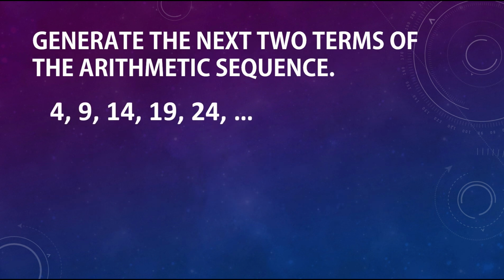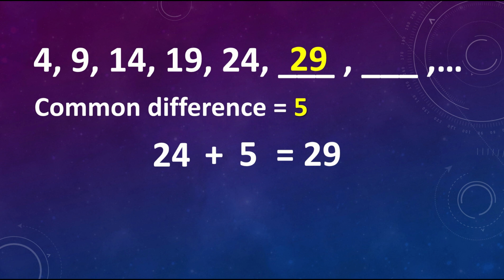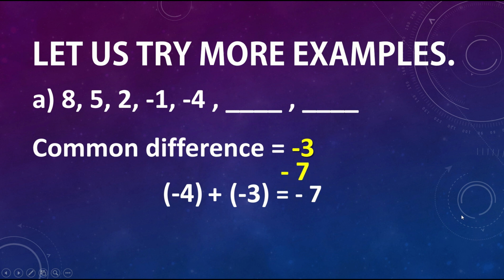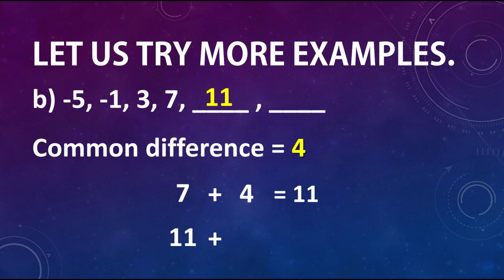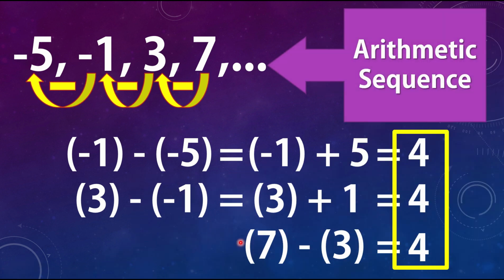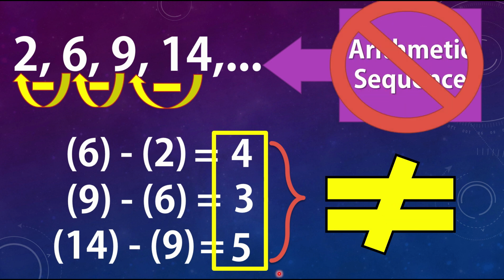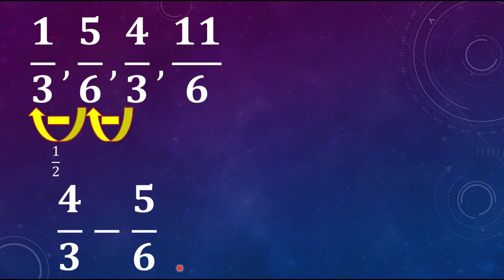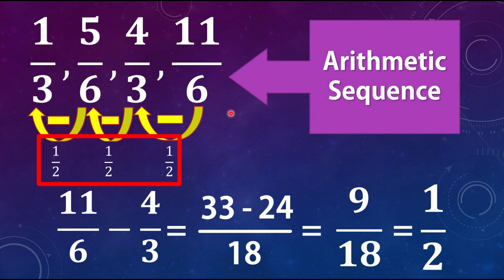LESSON 1: ARITHMETIC SEQUENCES